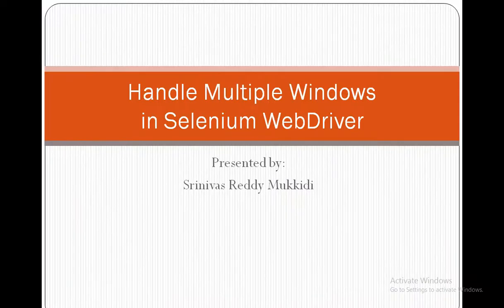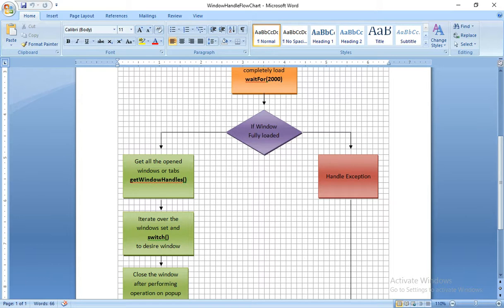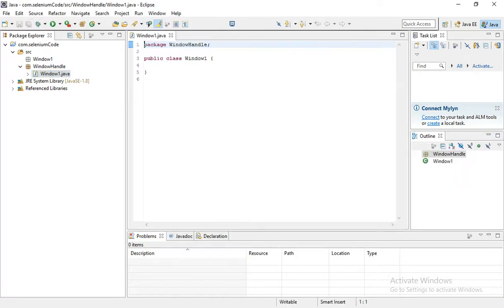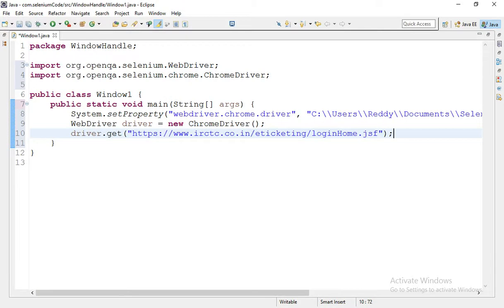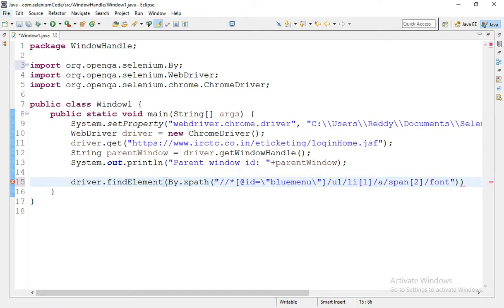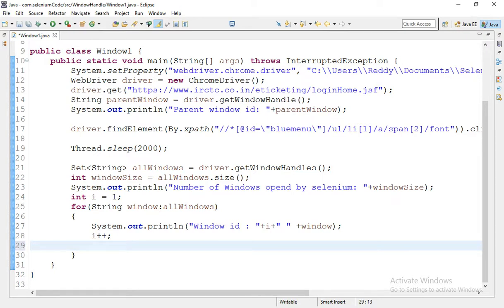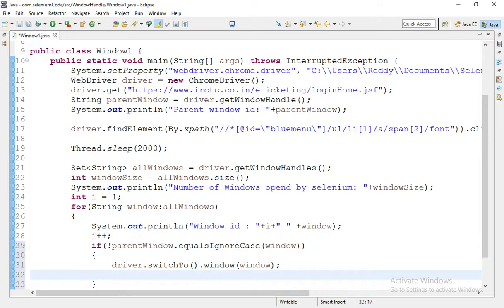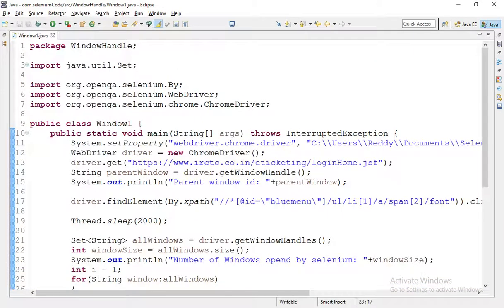How to Handle Multiple Windows or Tabs in Selenium Webdriver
This video will guide you How to switching the focus from one window or Tabs to another  in Selenium WebDriver.